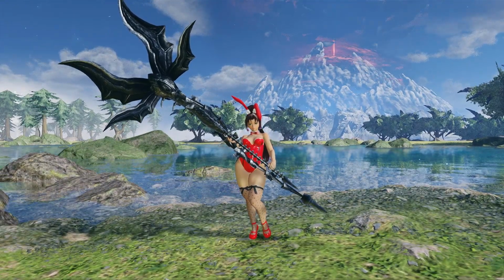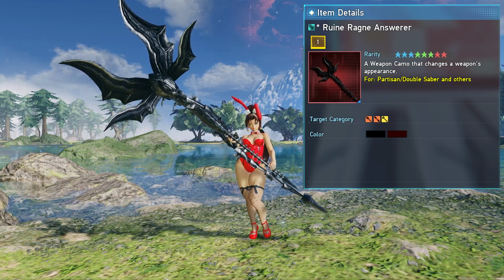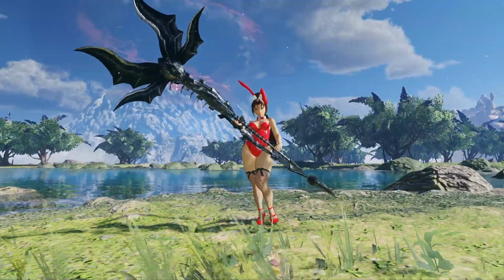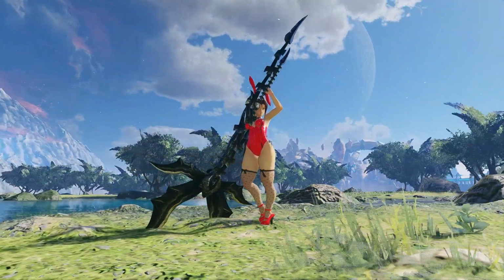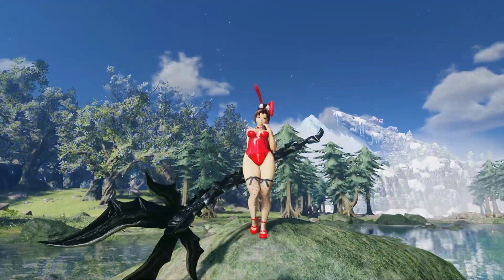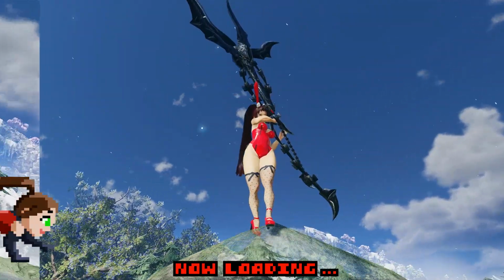[PSO2 NGS] Ruine Ragne Answerer Camo Showcase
Showcasing the New Ruine Elder Pain Camo from the Leciel Exploration.

Timestamps:
00:00 - Intro
00:50 - *Ruine Ragne Answerer Camo
01:21 - Partisan
03:12 - Double Saber
04:20 - Rod
05:42 - Outro

From Stream Beats by Harris Heller

Making these videos take up quite some time of my day, if you like the video please consider tipping me